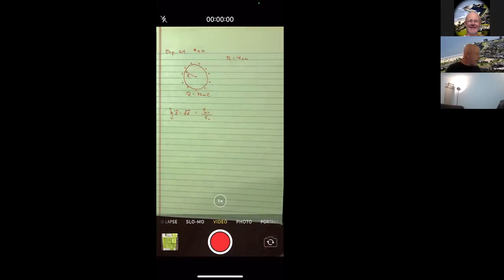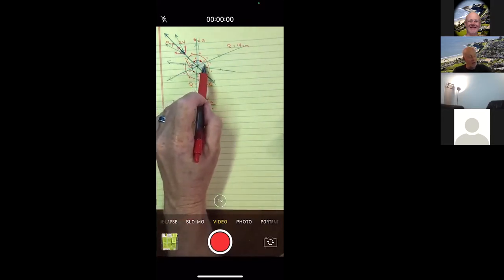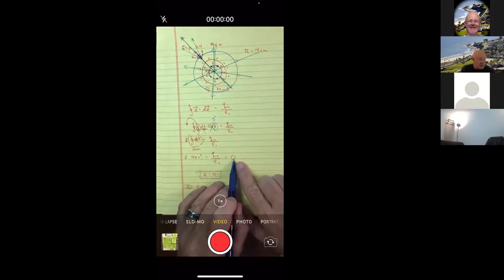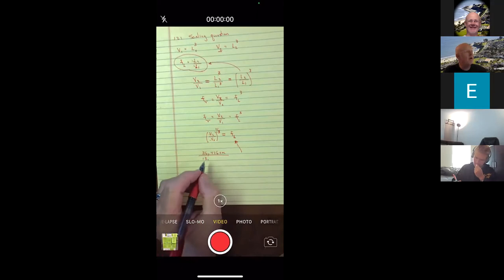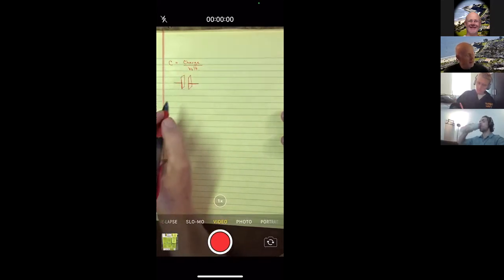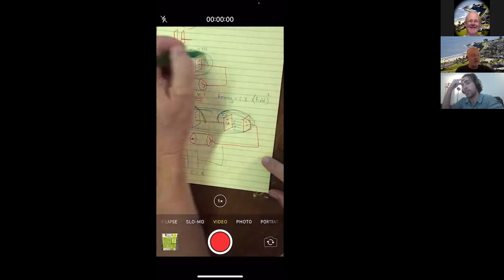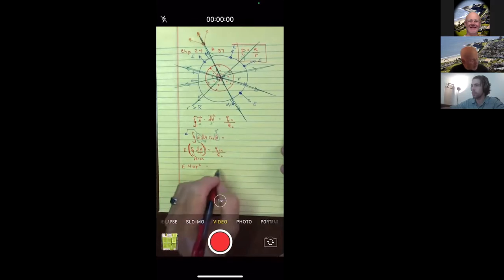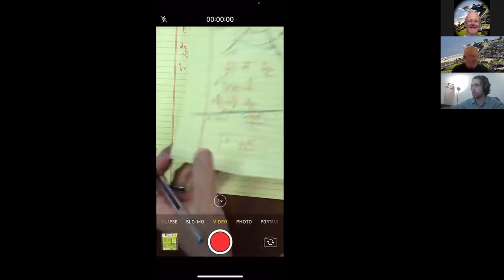Friday Zoom Help for Sept 3 part 2 of 3